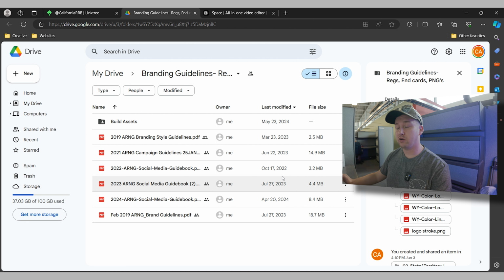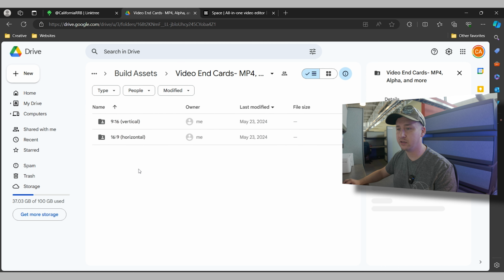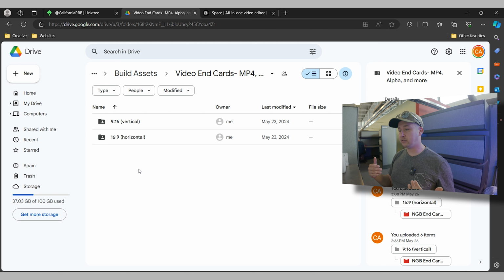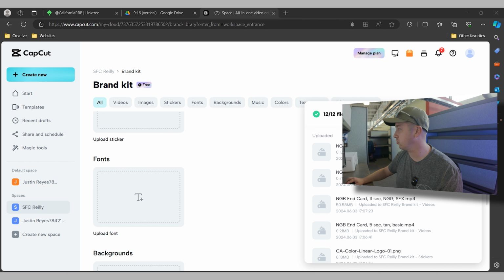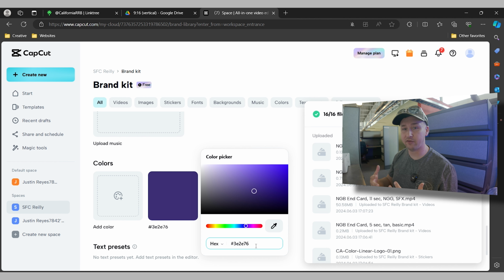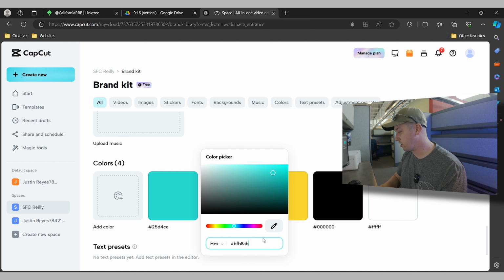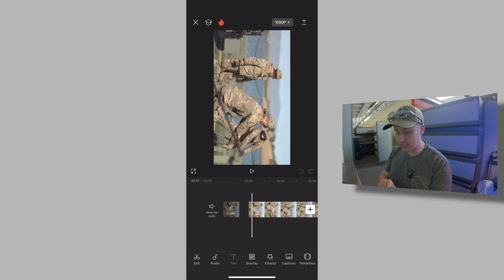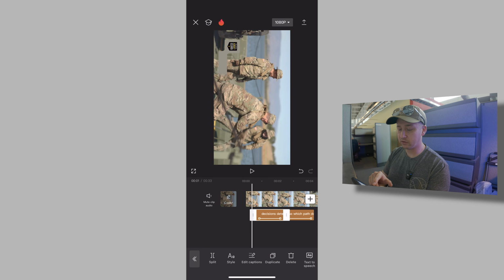Brand Kit on Cap Cut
This is a walk through on how to set up your pre-loaded digital assets on your Cap Cut account for any device. This is to help fast track your editing and cut down on time while keeping consistency in your content. Please click on the link if you wanted to do this walkthrough as ARNG member.

Filmed on DJI Osmo Pocket 3. Edited with Adobe Premier Pro. Plug-in- Envato Elements.

00:00 - Intro
00:52 - Downloading Walk-Through
04:00 - Brank Kit Setup on  Web
08:10 - View Brand Kit on Phone
11:02 - Outro
13:47 - Please Like & Subscribe